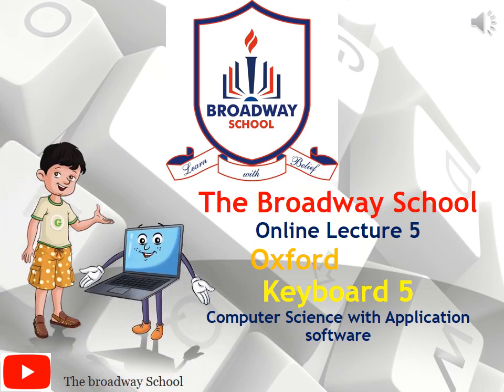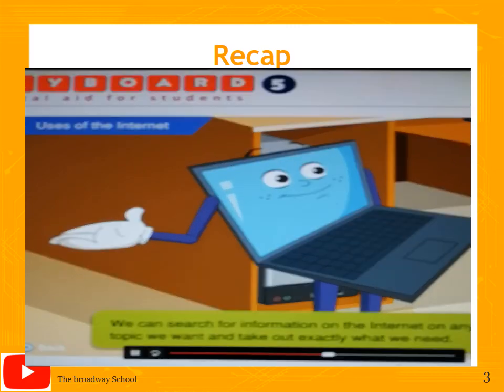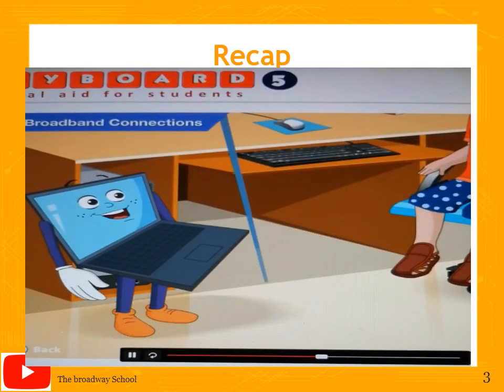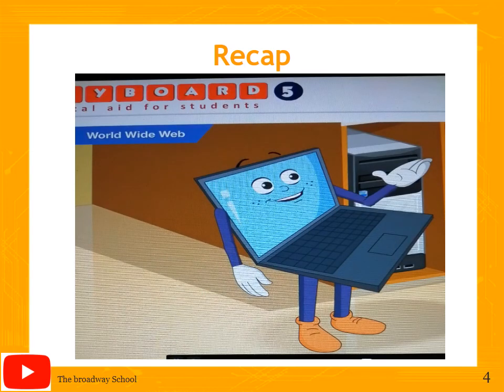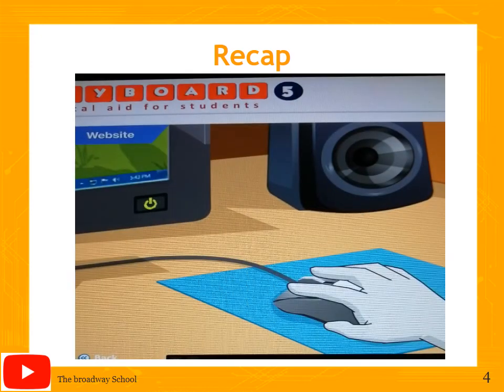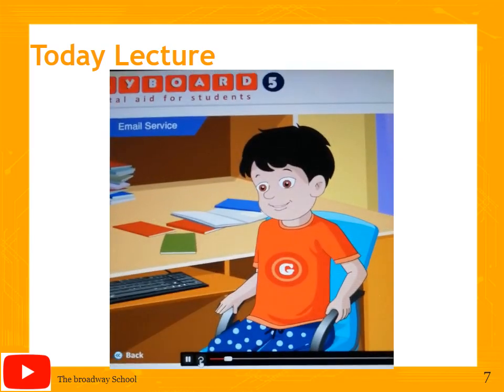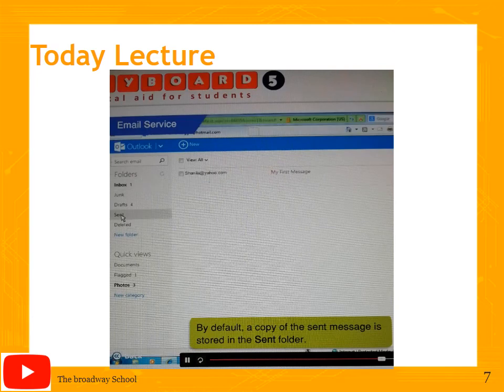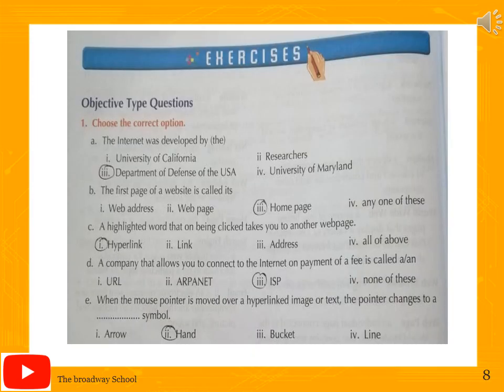Grade-5 | IT | Lecture 5 | The Broadway School